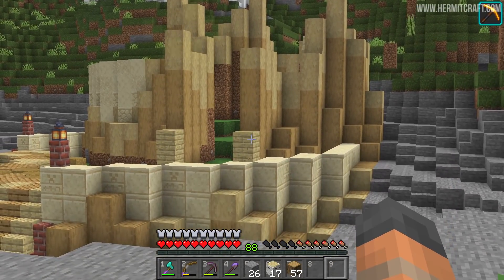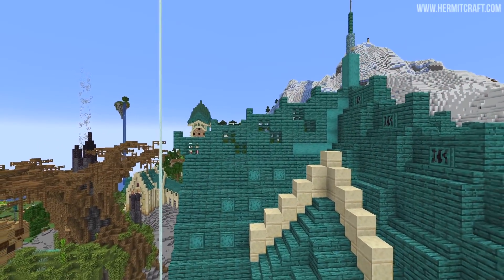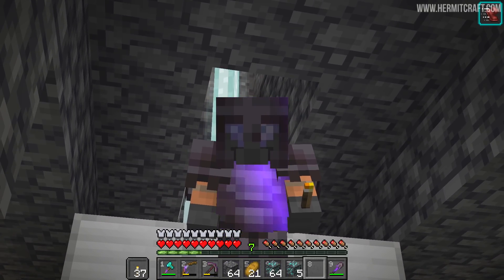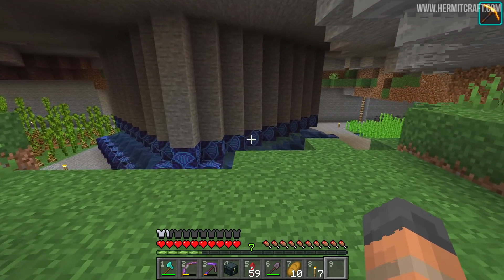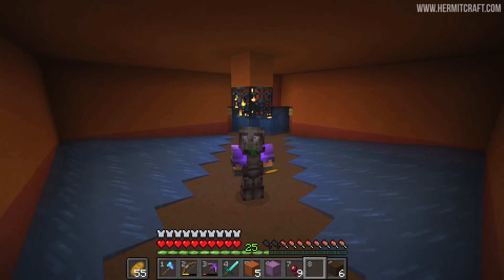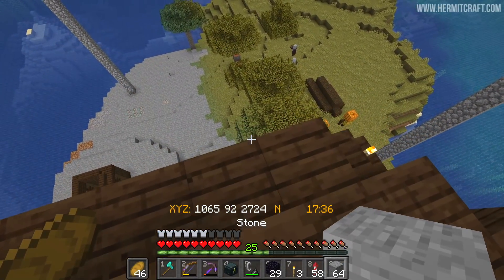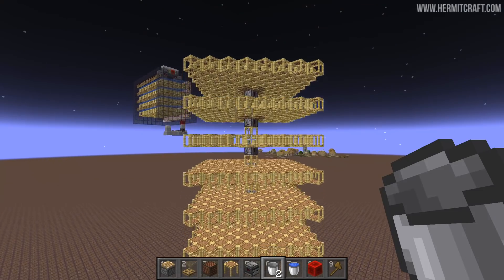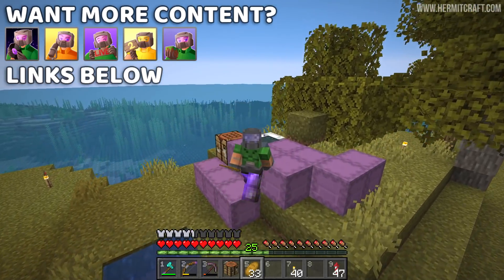Hermitcraft IX 1048 Pointless Diamonds & Scaffolding Mob Farm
Building, mining for diamonds & building mob farms! Its a classic Minecraft episode.

My Links!